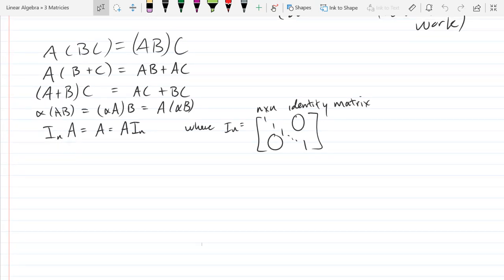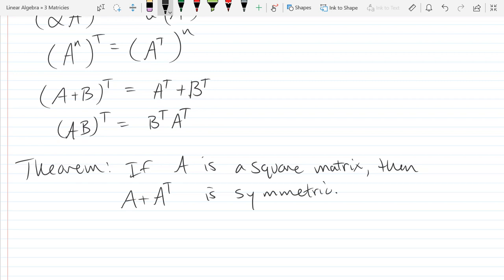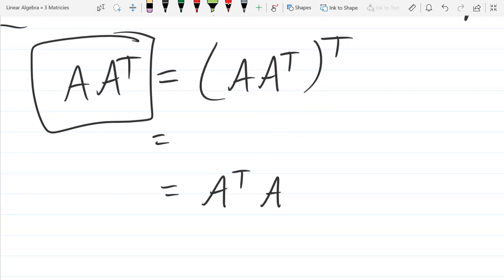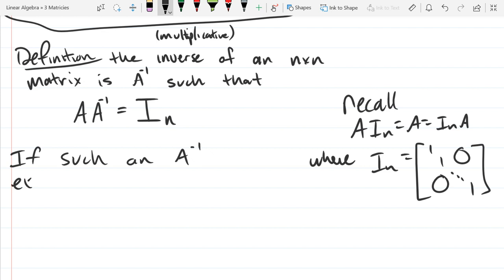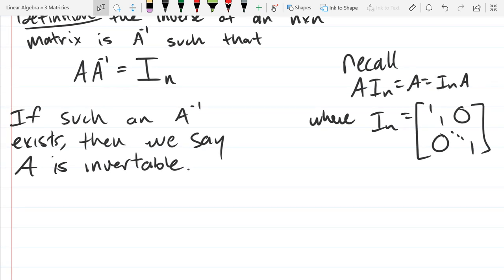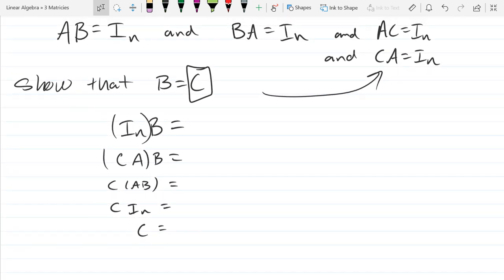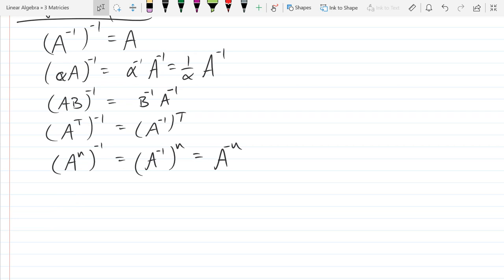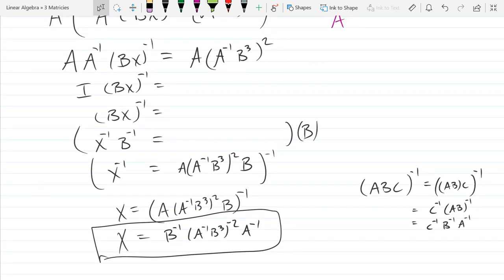Linear Algebra lecture 2018 10 05